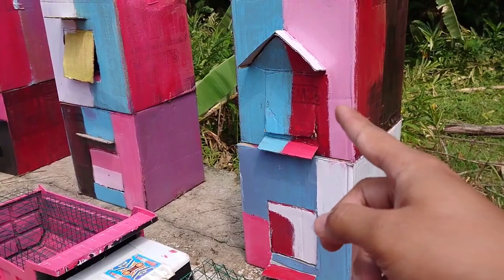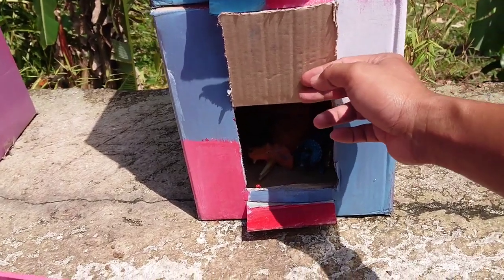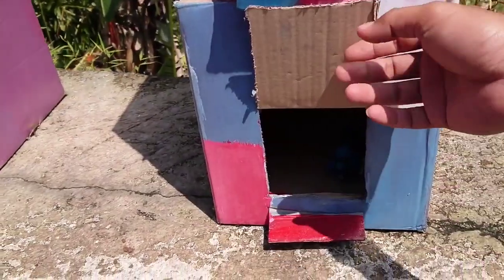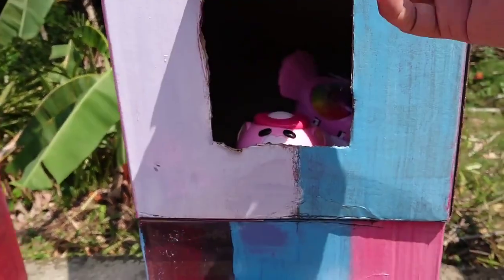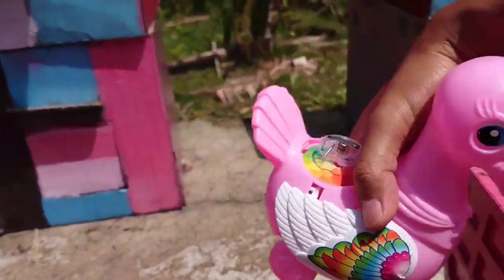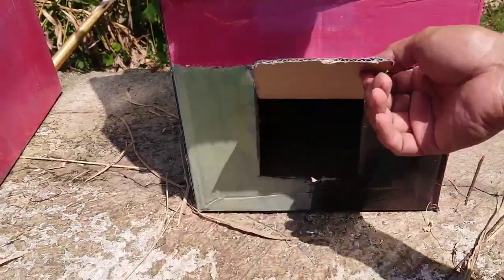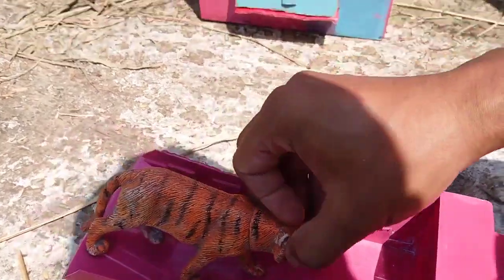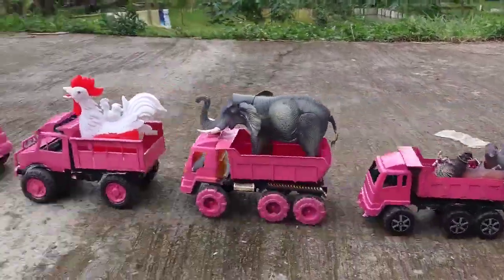Truck tipped over a cute animal, Elephant,pingwin, Chiken, duck, Cow, Lion,